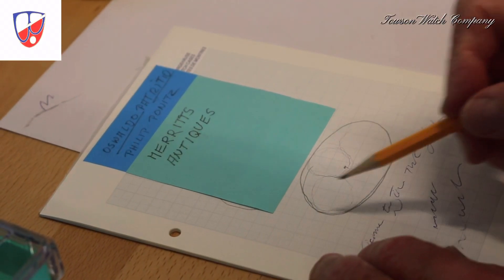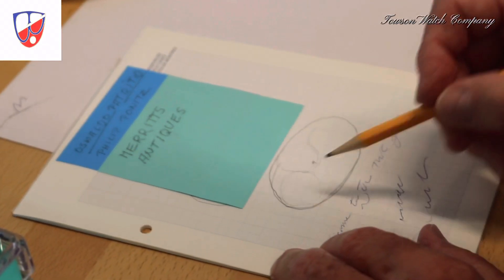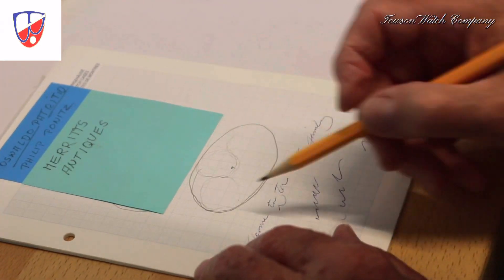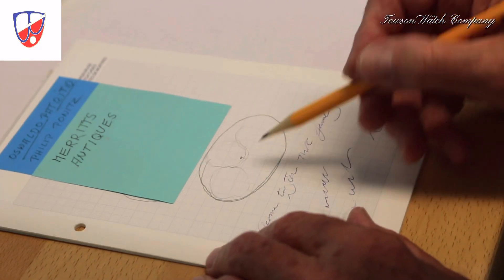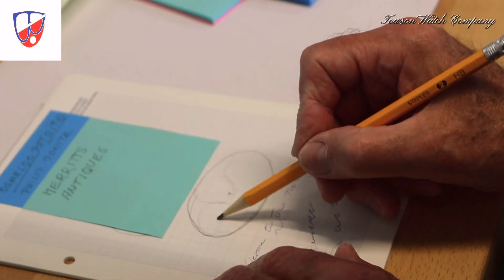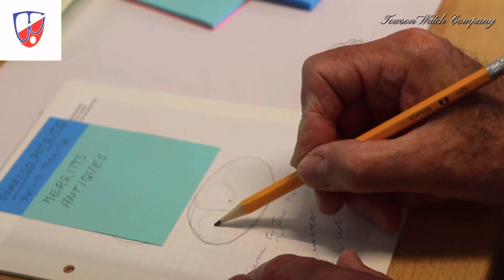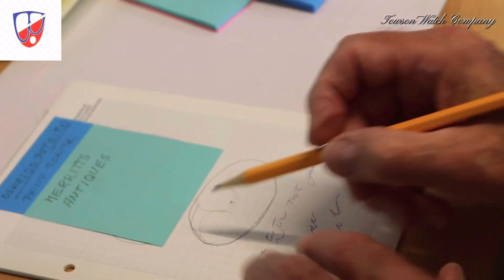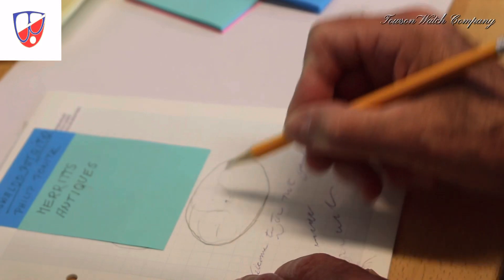Elliptic Moonphase to TIME the TIDES - Master Horologist Hartwig Balke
Making a tide watch has been a dream of Hartwig Balke’s throughout his watchmaking career. We are here to spread our love for the craft and the mechanical innovation that comes from it.